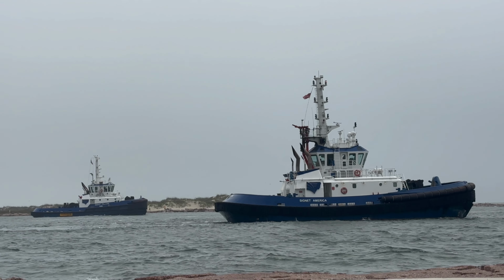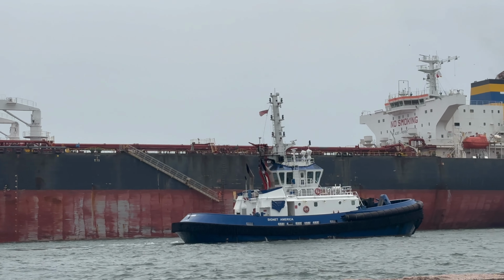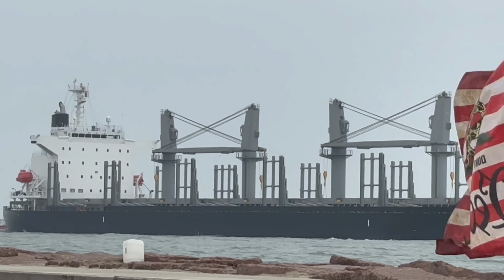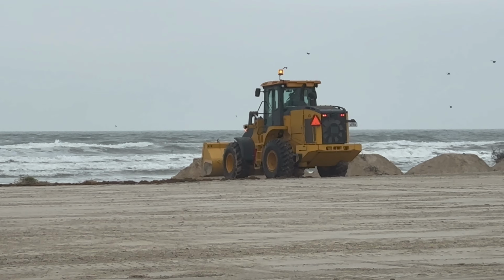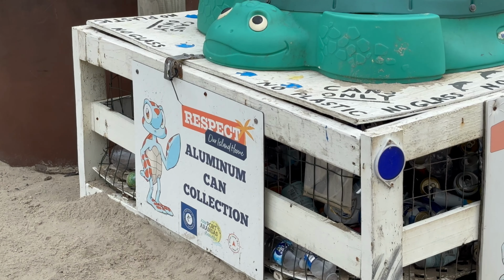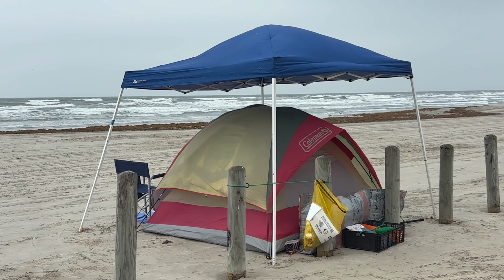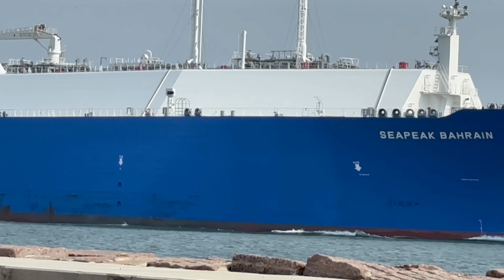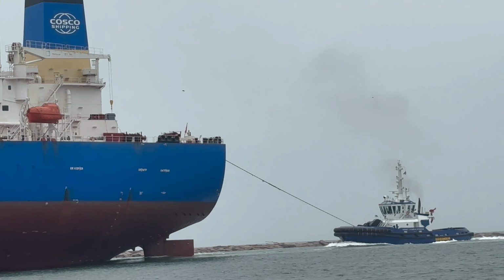"Fun" Times in Port Aransas TX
Hey guys. I have been living full-time in my F150 with a Leer Topper for over 5 years! You're more than Welcome to ride along!

Dennis Kelley
1919 Highway 35 N
PMB 69

If you use this link and go to Amazon, it will take you to a specific product. You don't need to buy that specific product. Login and do your normal shopping. It doesn't cost you anything extra and Amazon takes care of me.

dennis-kelley-16

$1B1S1B

Wayne L White Cold on Amazon